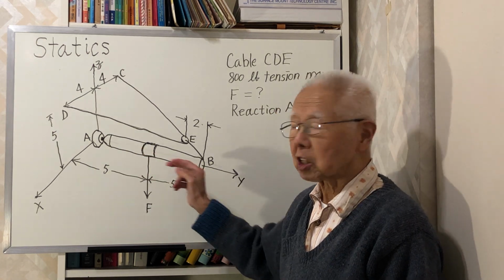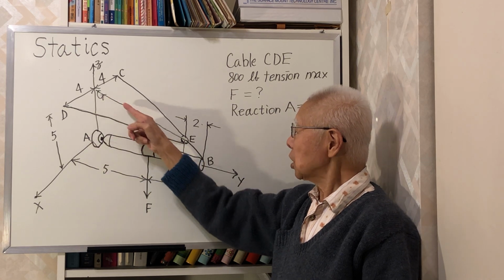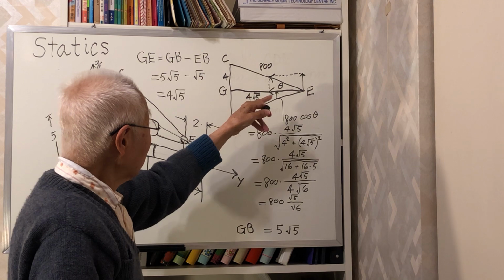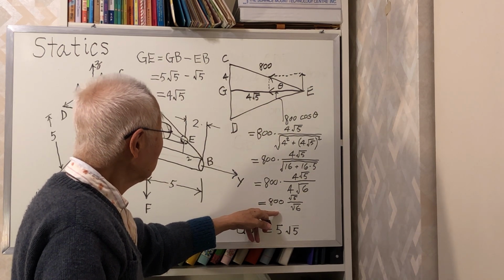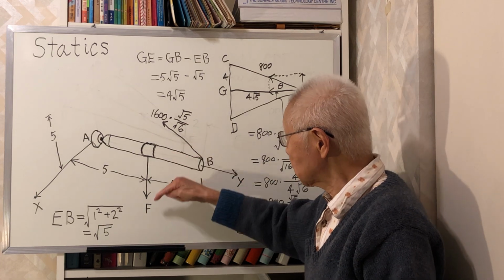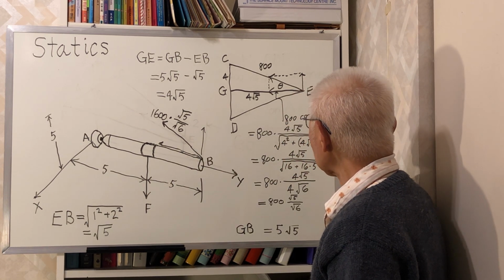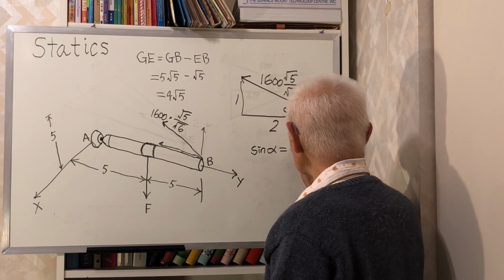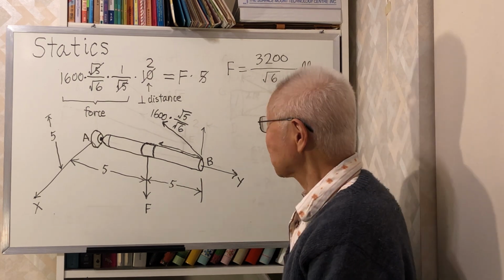University level statics